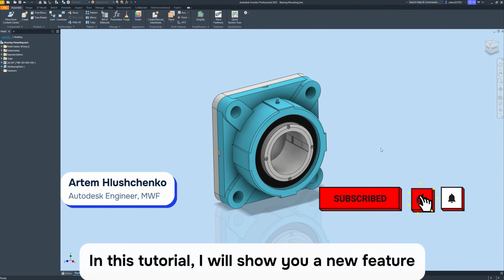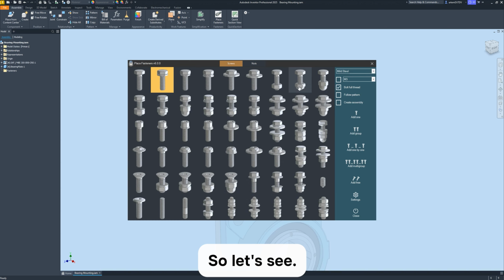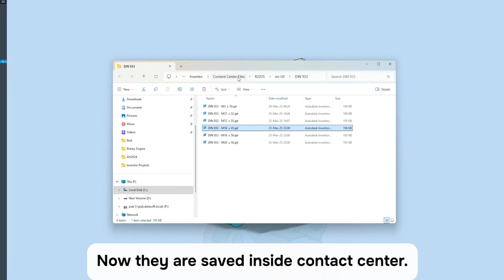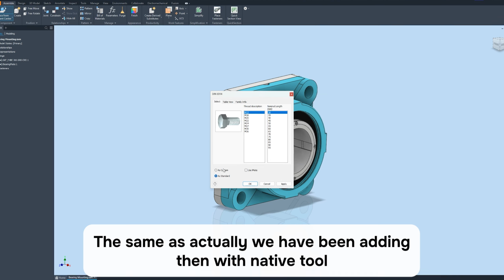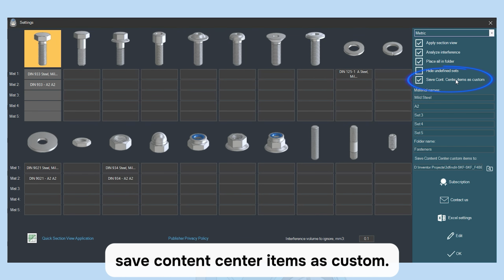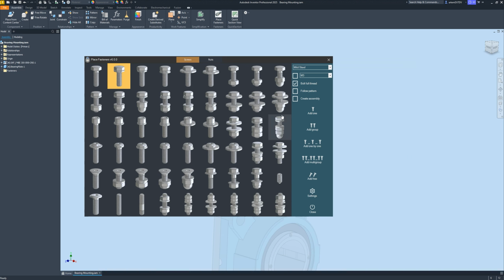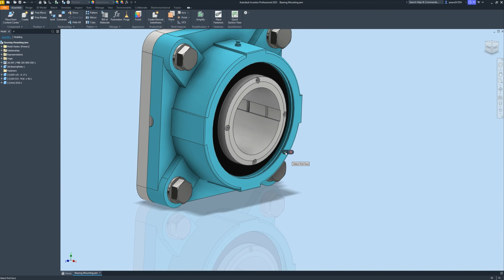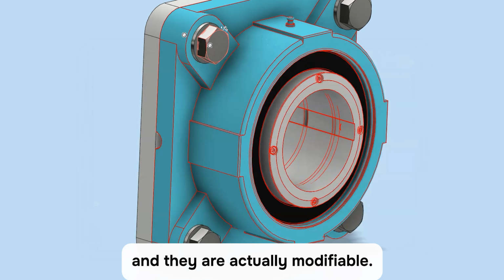How to Store Custom Content Center Files in a Local Folder | Place Fasteners Application Tutorial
In this tutorial, we’ll show you how to use the new feature in the Place Fasteners application for storing custom content center files inside your local folder. Learn how to save Content Center fasteners inside your project Workspace. We’ll walk you through the steps of changing your settings and saving content center items as custom files. Watch to discover how this feature can streamline your workflow in Autodesk Inventor.

Key Takeaways:  Save content center files in a custom location on your local folder.

Step-by-step guide to adjusting settings in Place Fasteners.
Improve organization and management of your fastener library.